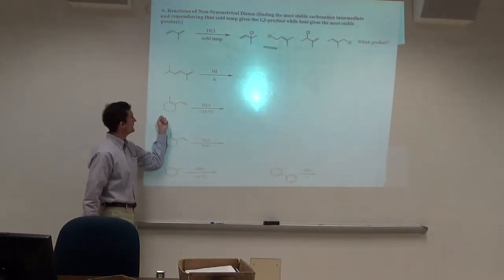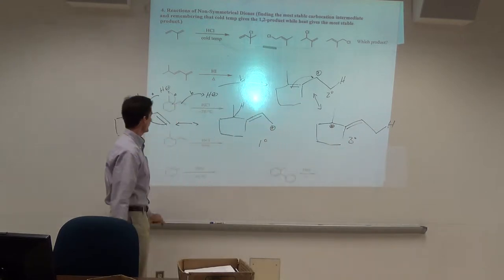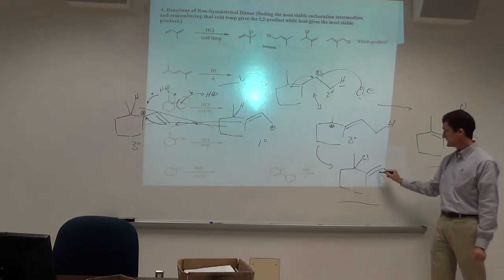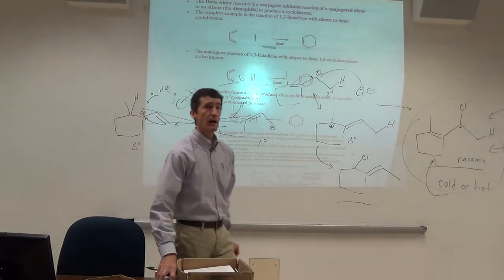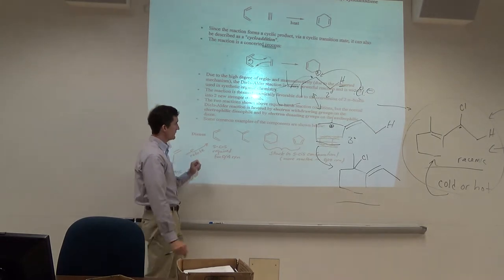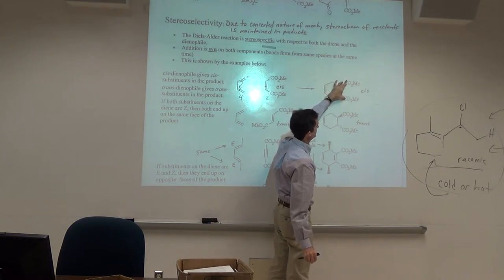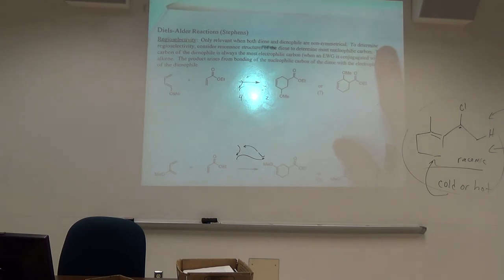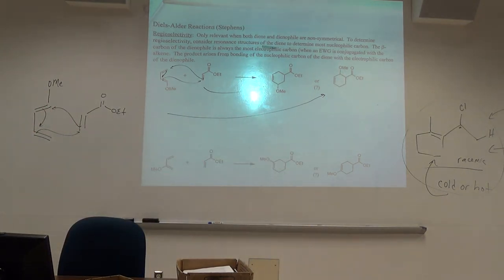2nd Diene Lecture_Oct. 31 2014 (Incomplete due to battery dying)